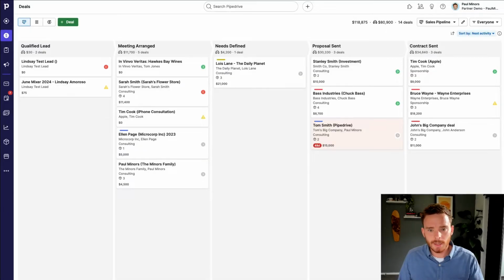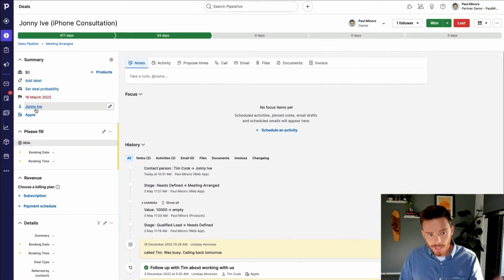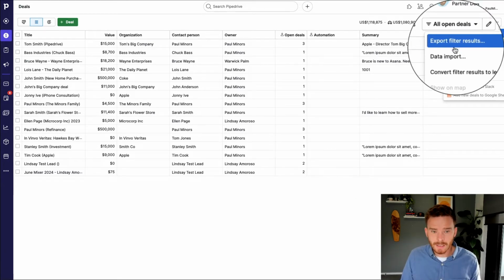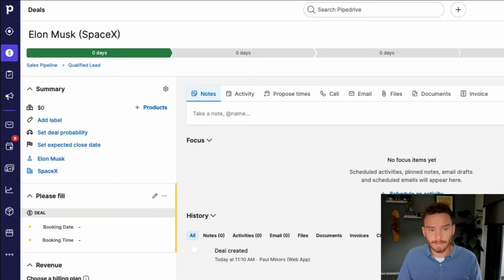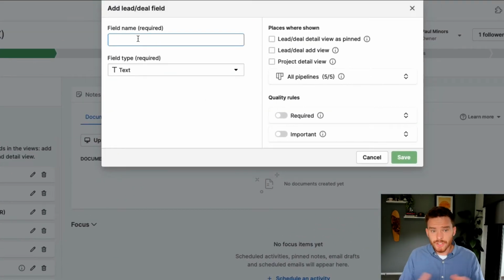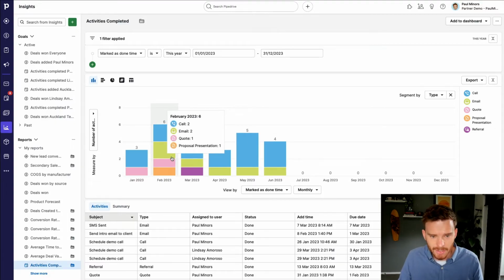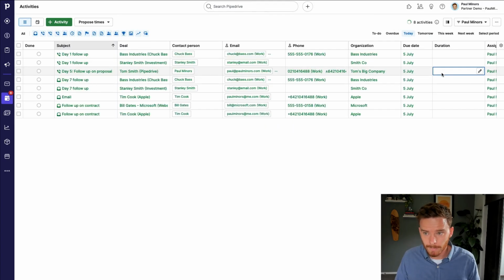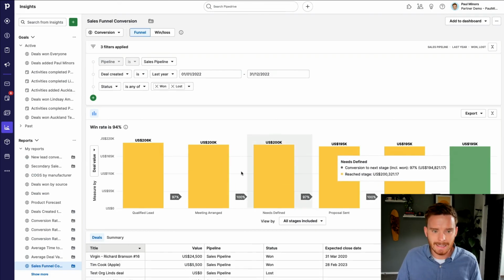Ultimate Guide Getting started with Pipedrive (Video #1)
Pipedrive is one of the most popular sales CRM's on the market. It's simple, easy to use and pretty affordable as well. I've been using it since 2015 and now help companies all around the world to optimise Pipedrive for their business. In this ultimate getting-started guide, I’ll walk you through Pipedrive and its key features so you can get up and running on the platform as soon as possible.

0:00 - Introduction
1:04 - What is Pipedrive and how is it different to other CRM's?
3:20 - Navigation
5:56 - How information is organised in Pipedrive (Org, People, Deal, Lead)
9:22 - Customising your pipeline
14:00 - Pipeline view options
15:33 - How to create a deal
17:32 - How to use leads vs. deals
20:23 - Tracking deal value and products
22:53 - Setting up your deals and custom fields
28:48   - Adding notes, activities and sending emails from Pipedrive
35:18 - How to manage follow up with Pipedrive
39:43  - Marking deals as won/lost
42:17 - Outro